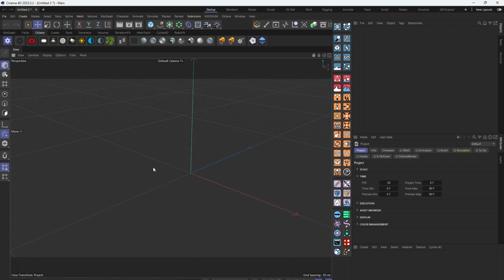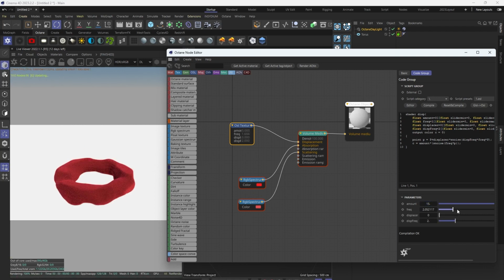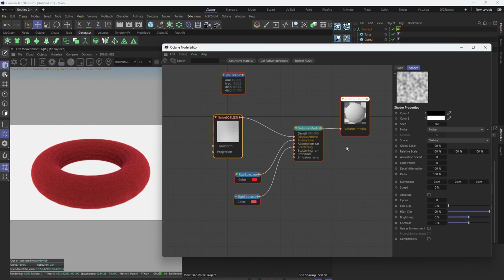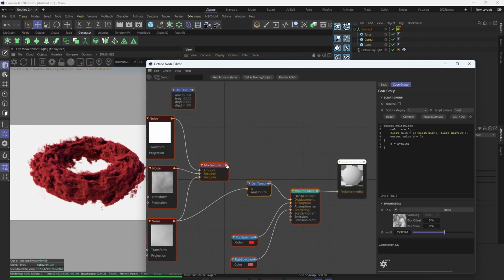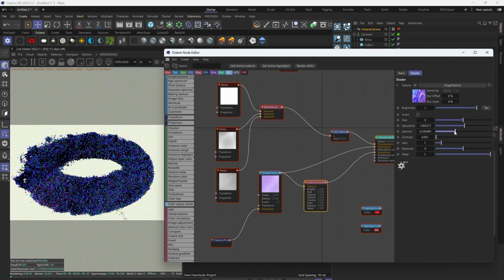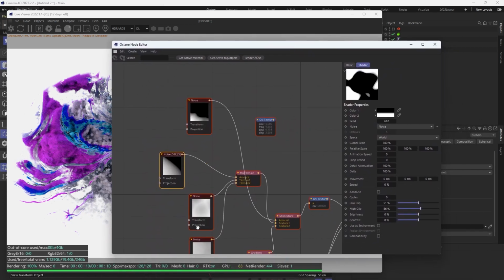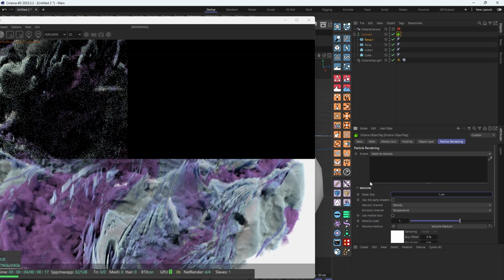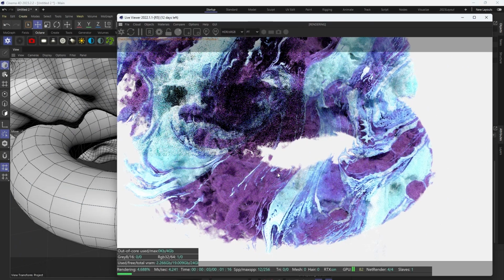Octane Volume Displacement in Cinema 4D (Part 1 of 2)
In this video, I'll go through the techniques and tools to create a cool volume displacement effect in Cinema 4D. In part 2 I'll do a demo to recreate a piece similar to the one in the thumbnail.